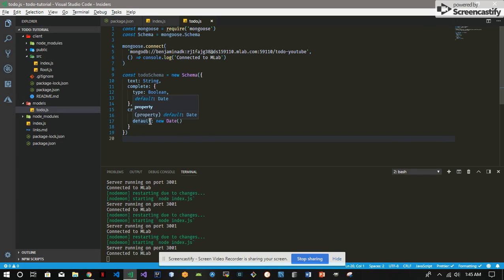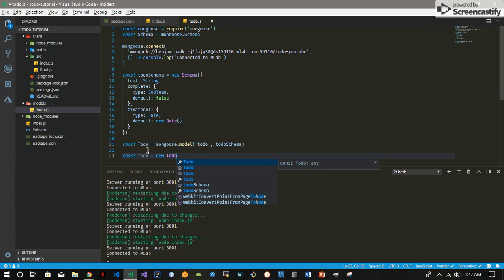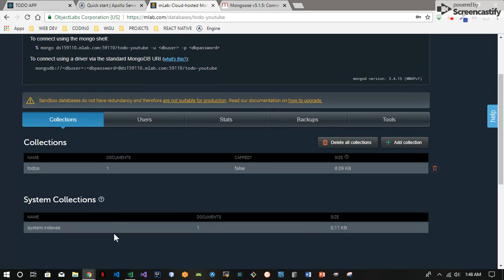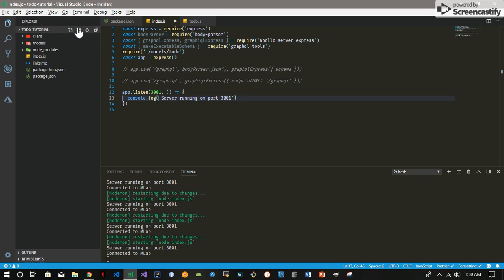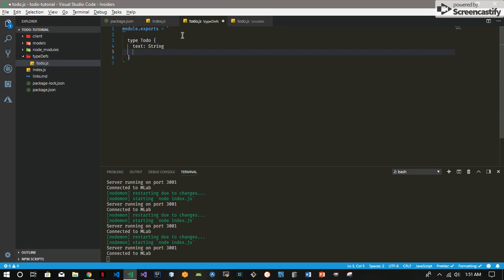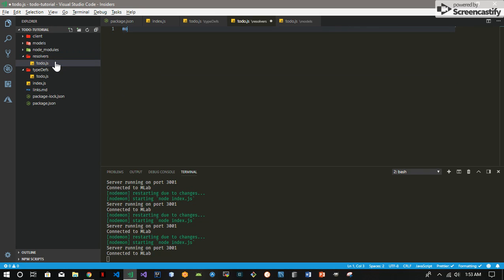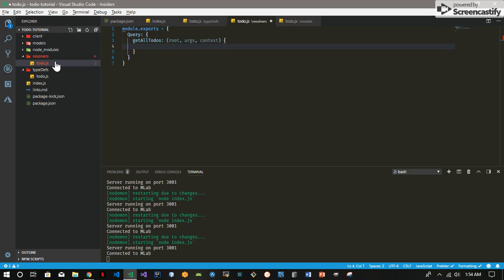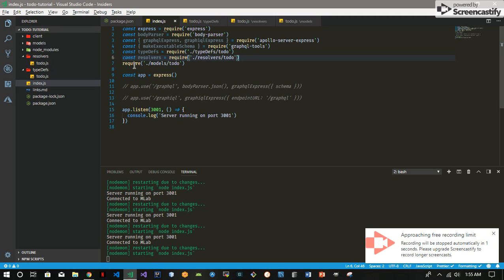Apollo Tutorial 6